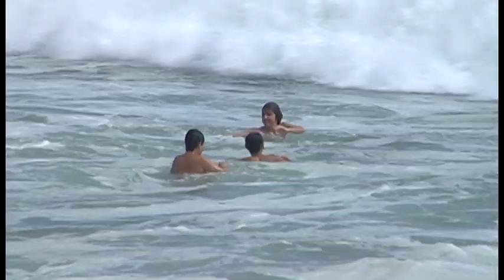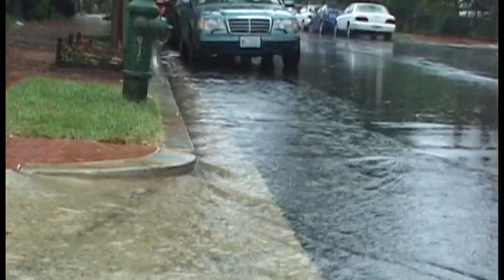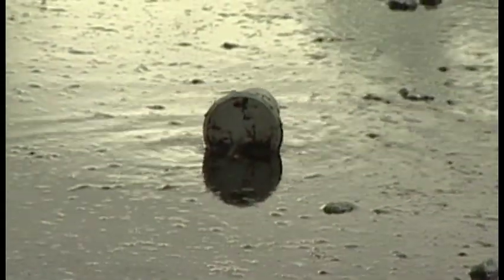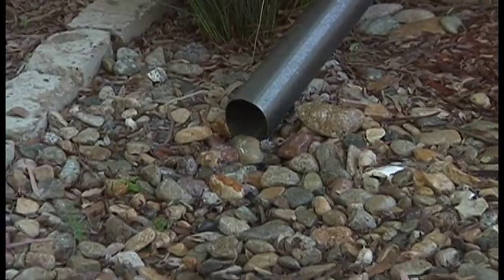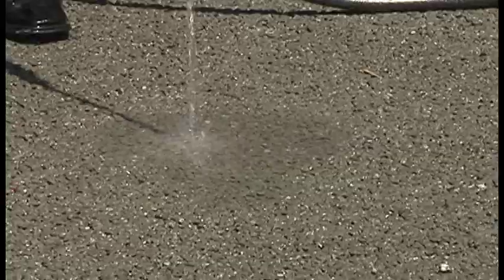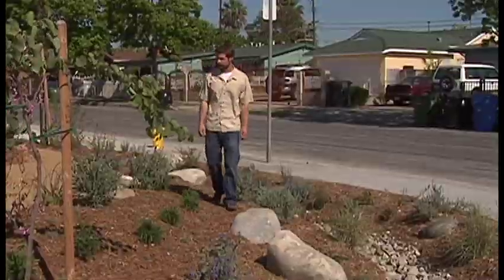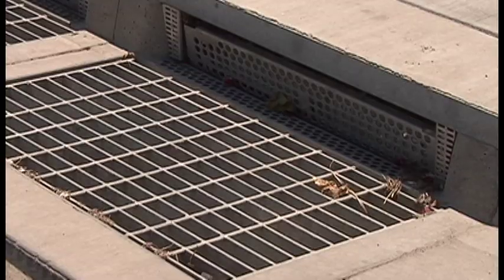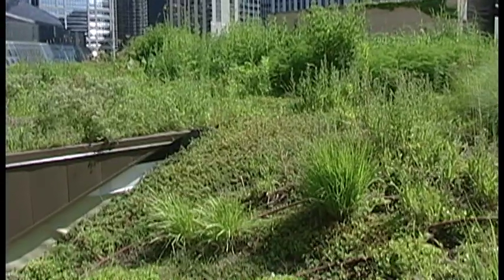Stormwater Runoff 101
Urban runoff is a main source of pollution at beaches across the United States. But solutions, known collectively as "green infrastructure" can reduce the amount of polluted water flowing into our oceans, rivers and lakes.  These techniques, which are available today, range from green roofs to permeable pavement and roadside plantings.  It's a green wave of urban planning that's making for cleaner blue waters.  To find if your beaches are clean, please go to explore NRDC's 20th Testing the Waters beachwater quality guide.